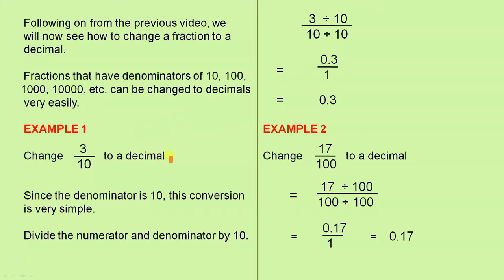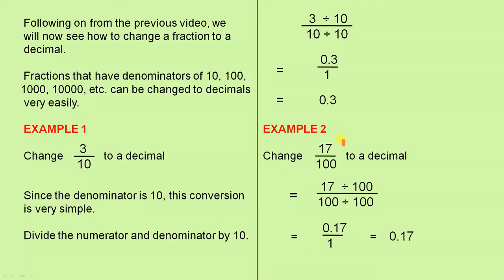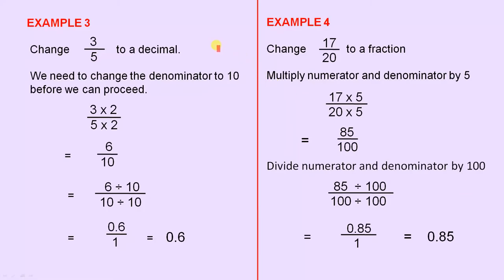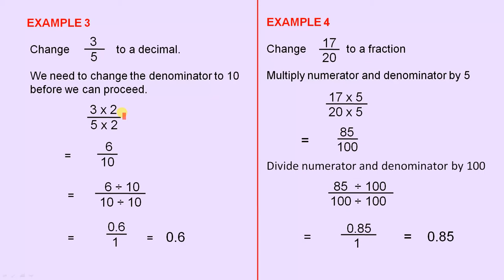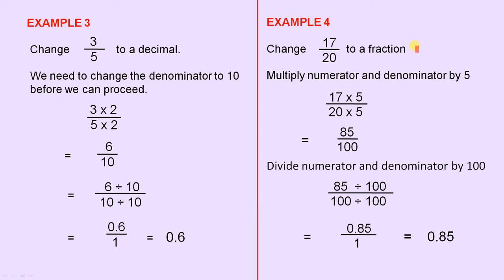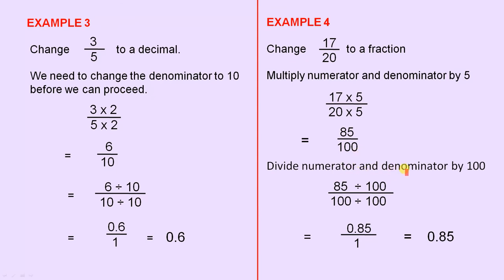Fractions to Decimals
This video shows how to change a fraction to a decimal.